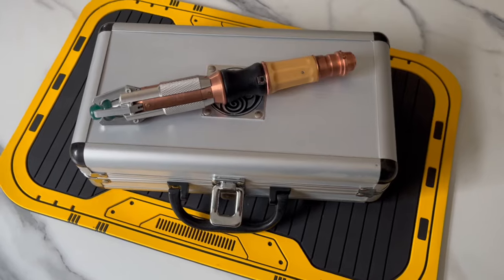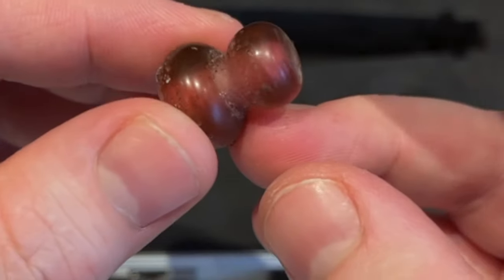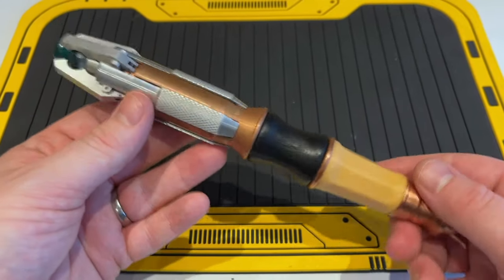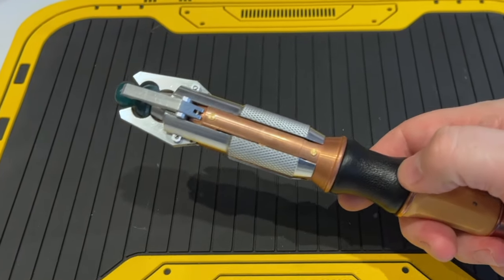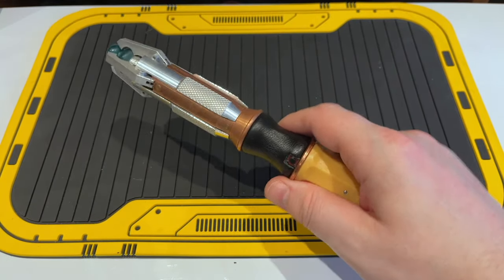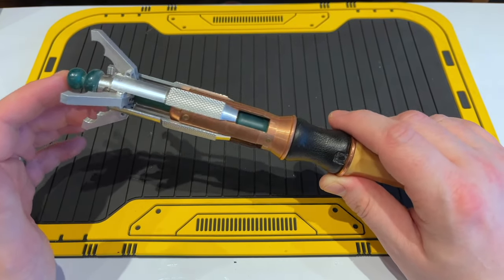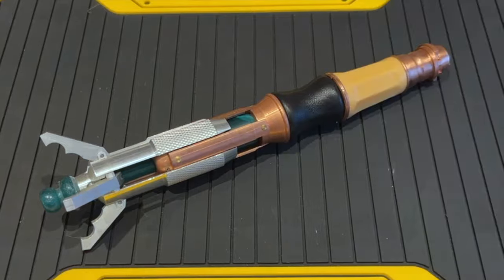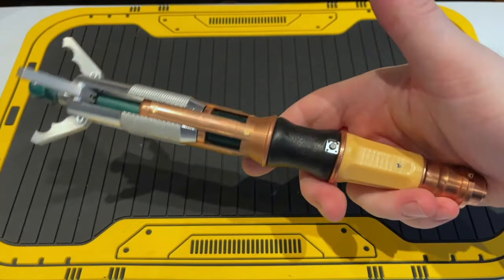Celestial Toystore - 11th Doctor's Sonic Screwdriver - Review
Taking a look at the 11th Doctor's Sonic Screwdriver produced by The Celestial Toystore.

How good is the build quality? How bright is the emitter and how good are the sounds? Most importantly. how good is the flick?

This sonic screwdriver replica is fantastic, made almost entirely of metal and a near perfect recreation of the sonic used by Matt Smith from seasons 5 - 7 (including the 50th anniversary specials the day of the doctor) and also used initially the 12th Doctor played by Peter Capaldi.

This is currently the only high end replica of this sonic screwdriver still available for order, with the versions produced by Rubbertoe Replicas and The Wand Company completely out of stock and only rarely found on the aftermarket.

We'll run through a deep dive review of the sonic and everything you get and we'll also do a quick comparison against one of the toy versions of this sonic produced by Character Options and Surreal Entertainment.

Gironimo!!!